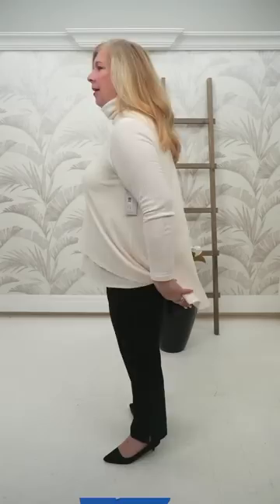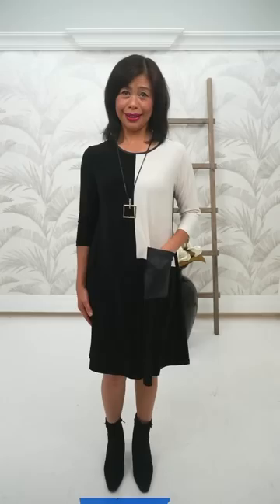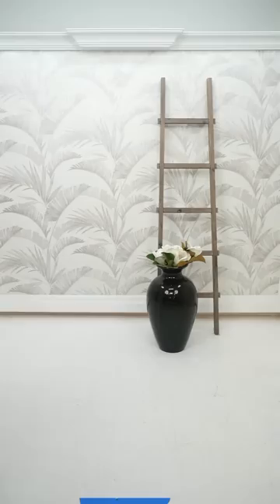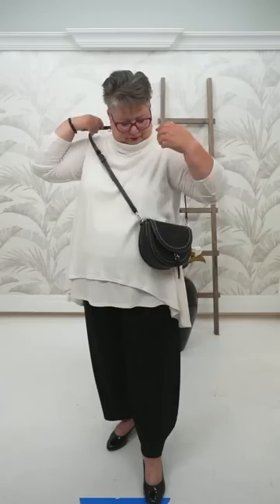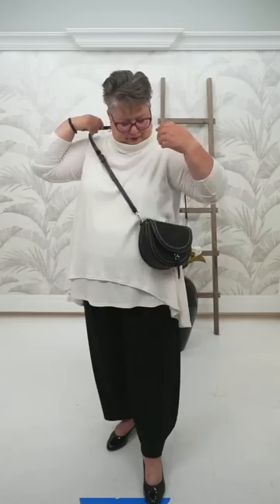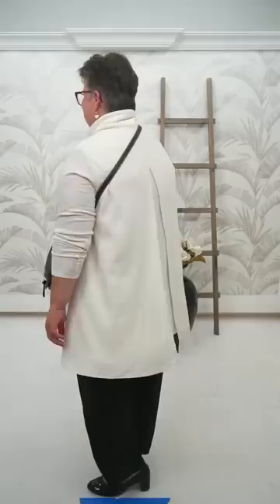Shepherd’s Live Style Segment